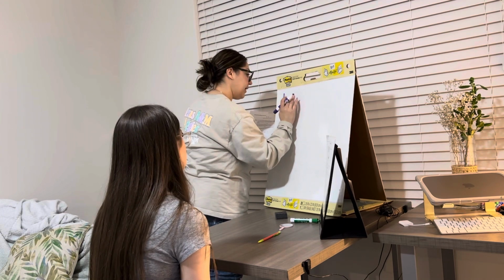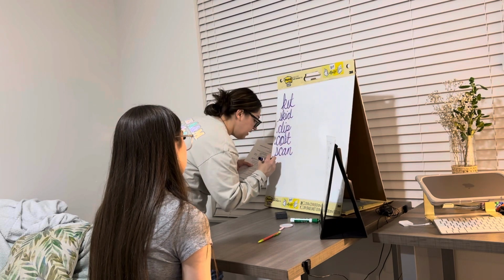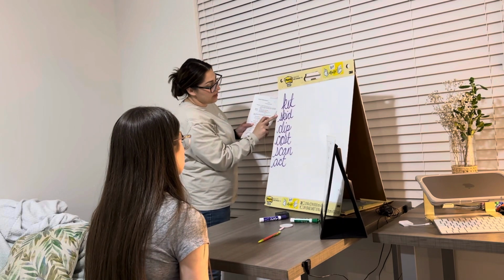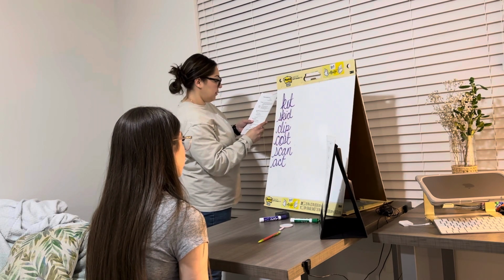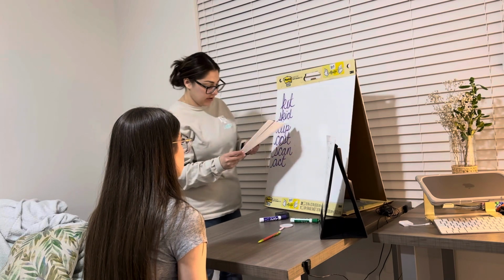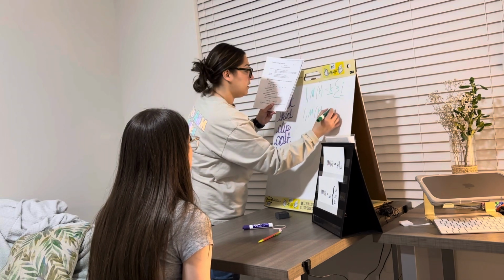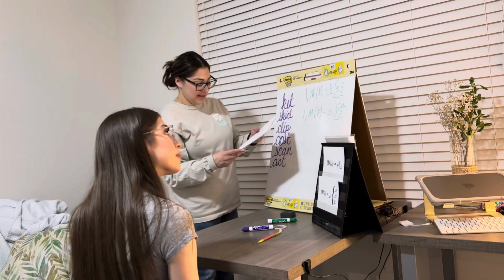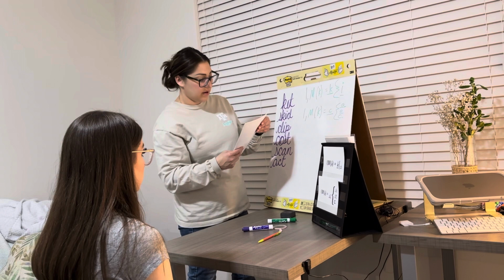Situational Spelling practice 8 |c